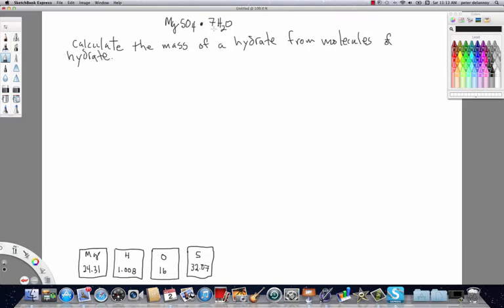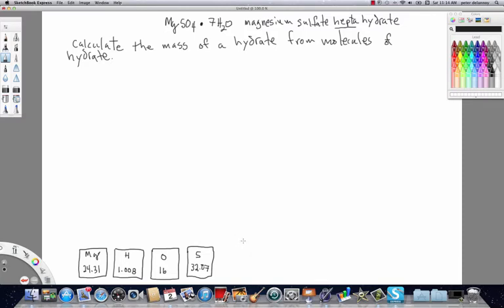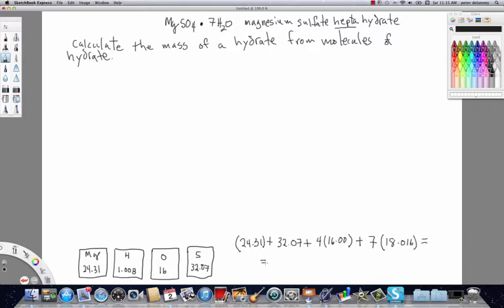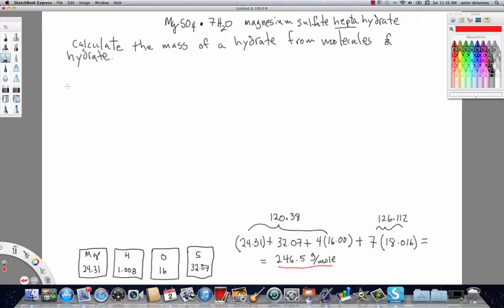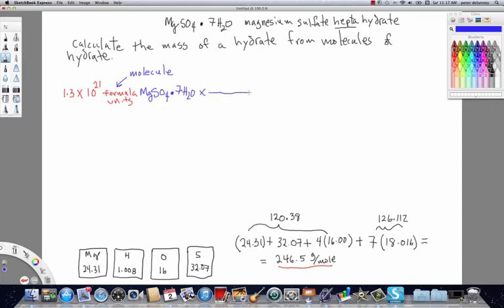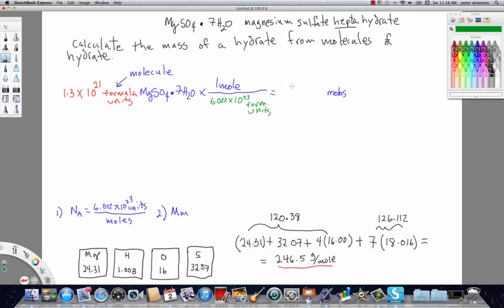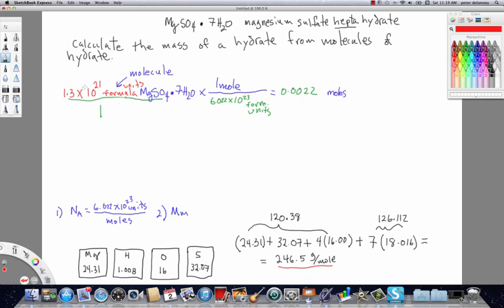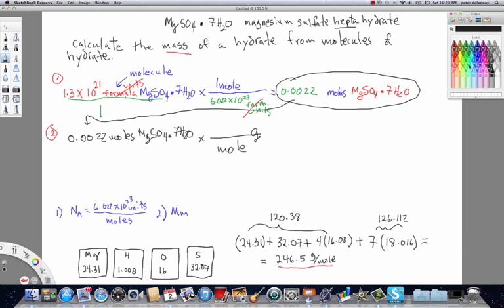ChemDoctor: molecule to mass calculation using a hydrate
calculation of mass given molecules of magnesium sulfate hepta hydrate